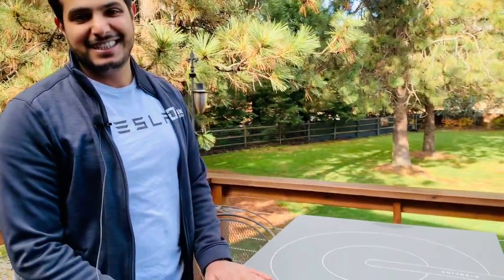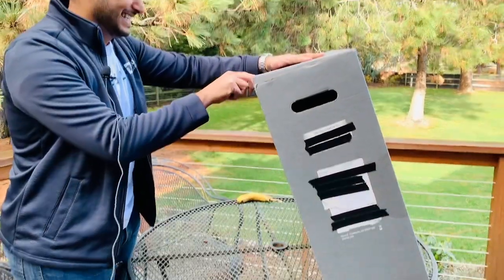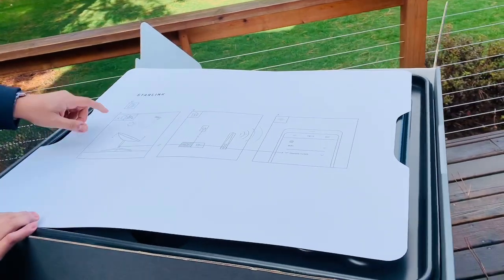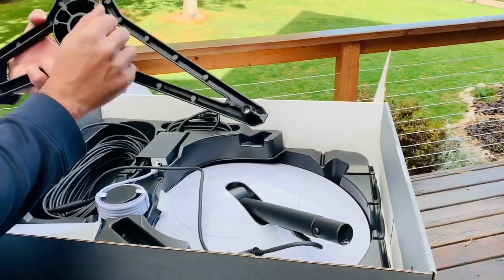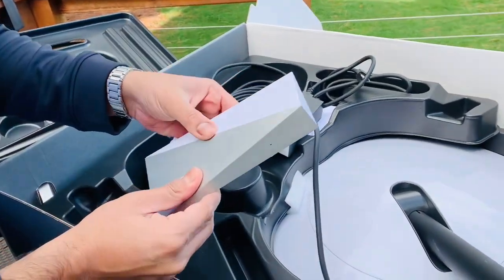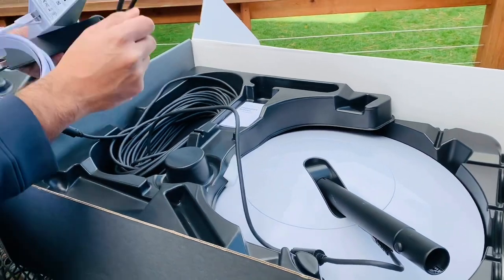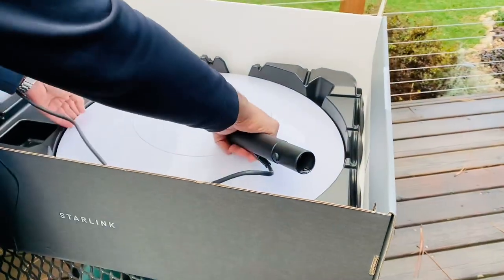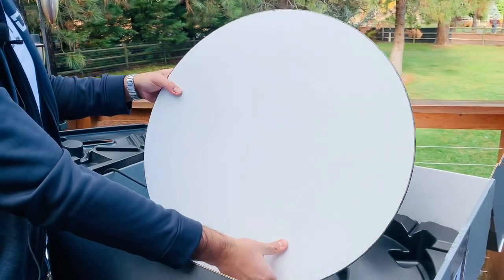Starlink 💫 Beta Unboxing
Finally, the long awaited Starlink from SpaceX. The space internet! This is the highlight of 2020 for me. I thought I would share this excitement with ya'll and hopefully end this year on a good note! In this video, I will show you what is inside of the Starlink Beta kit box. I am working on another video going over the setup and internet speed testing.

Over all the material quality stands out as a premium product! I love the fit and finish and the minimal beautiful design! There are no buttons at all (except for the tiny reset button on the bottom of the router which you do not need to press unless you want to change the password later on).
There are 3 main parts; the disk, the power supply and the router.
There are 3 cables in total; a black ethernet cable from the disk to the power supply, a white ethernet cable from the power supply to the router and a power cable from the power supply to the electric outlet. The disk and the router are both powered over ethernet. These cables come preconnected in the box and the labeling is bold and clear. The disk is motorized and can orientate itself with the satellites which is super cool to watch and it is so quiet! You literally plug it in and point it to the sky and the Starlink phone application will walk you through a few steps to setup the SSID and Password and it will show you the status of the internet connection among other information such as analytics. There is no admin portal yet but will be coming out soon in a browser near you.
The box is pretty big! If this is what a pizza box is then you can feed a whole football team. There are no hardware included for the purpose of mounting the disk. You will have to supply those on your own or you can order a couple of different mounts from SpaceX.